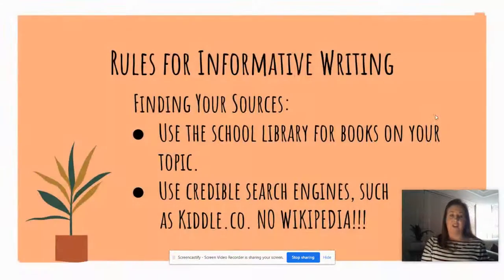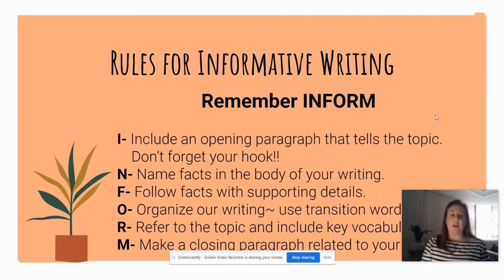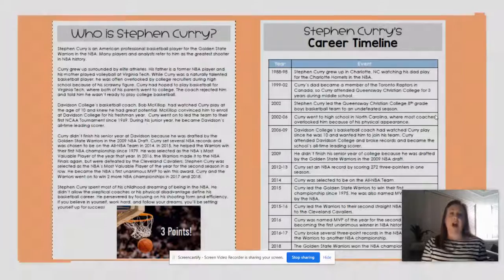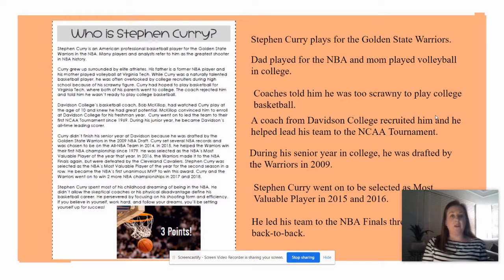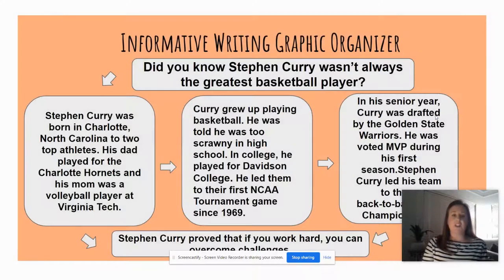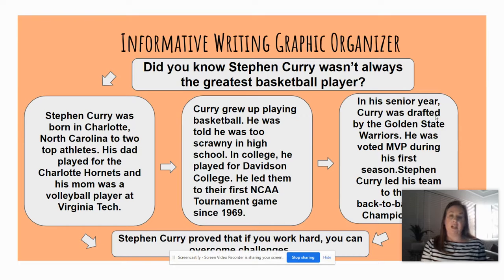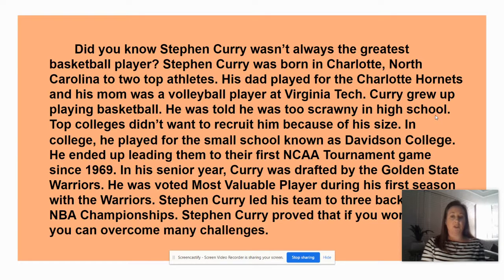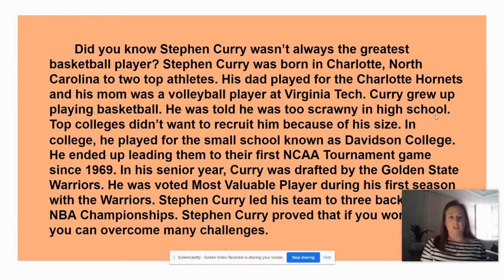ELA Grade 4 W.4.2 Informative Writing